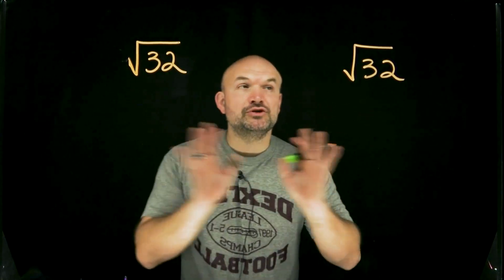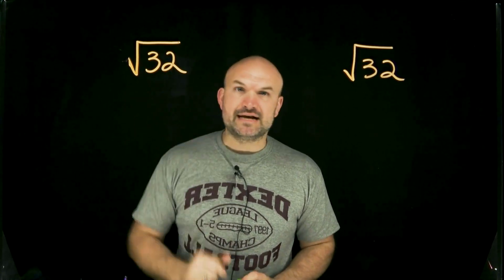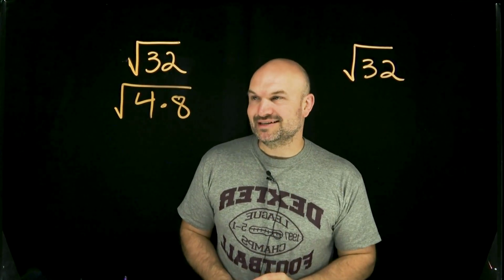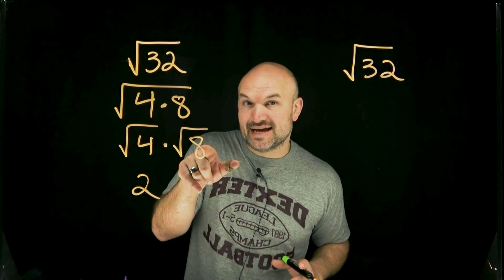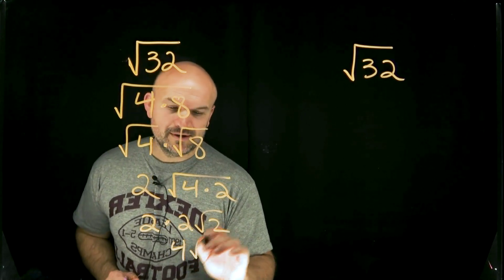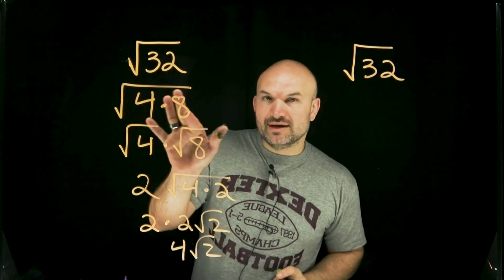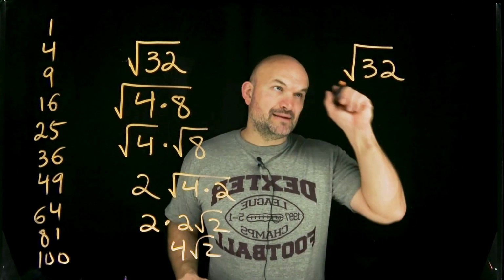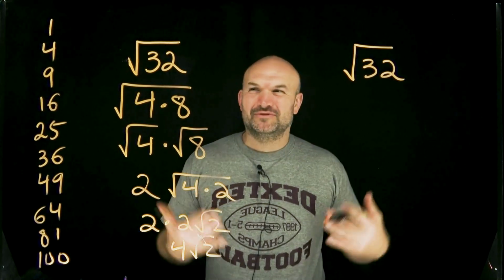Simplify the square root two different methods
In this video I am going to describe how to simplify a square root from a beginner perspective versus someone more advanced.